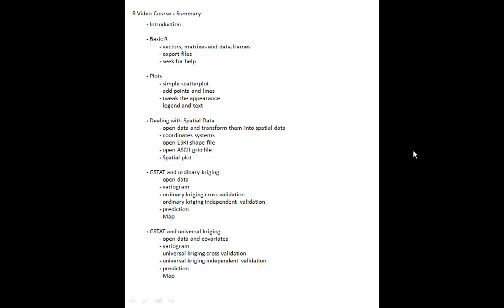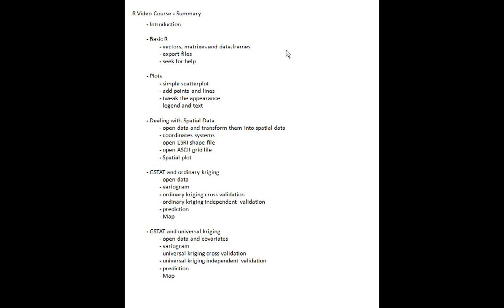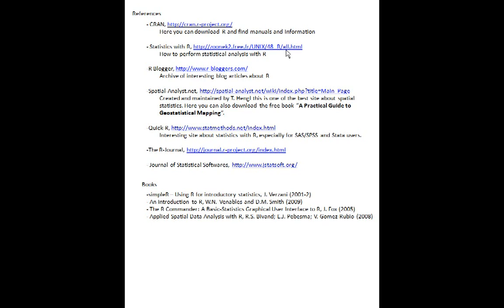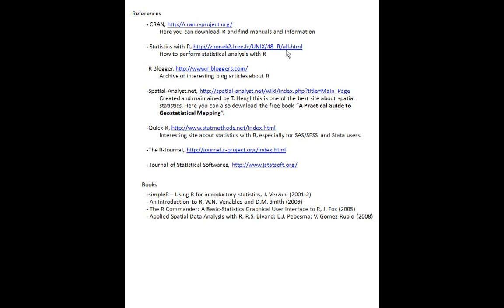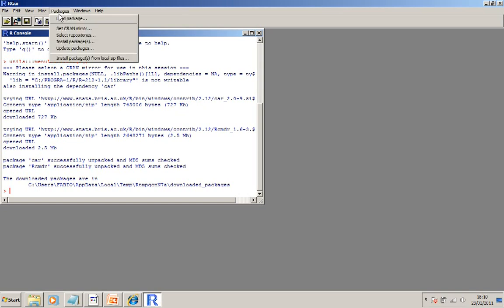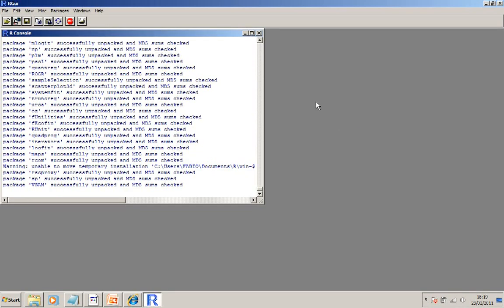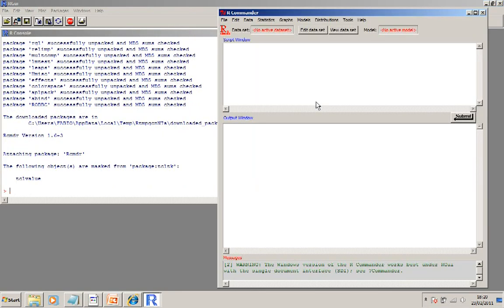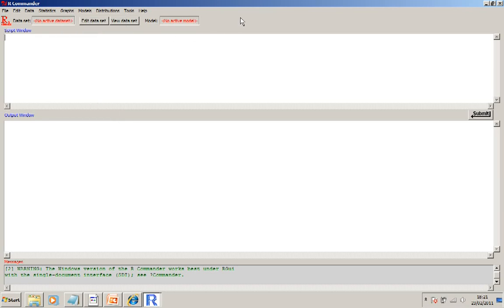Introduction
For info: @Ver0nesiFabi0

Do not ask questions in the comment section because I do not receive any notification.
Thanks!!

Introduction video of the video tutorial in spatial statistics with R. For more info please